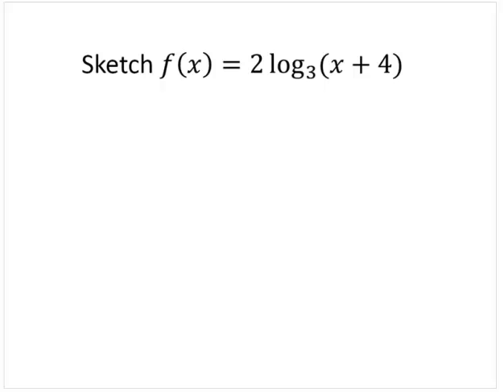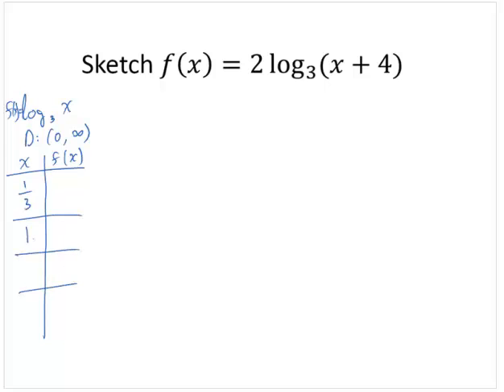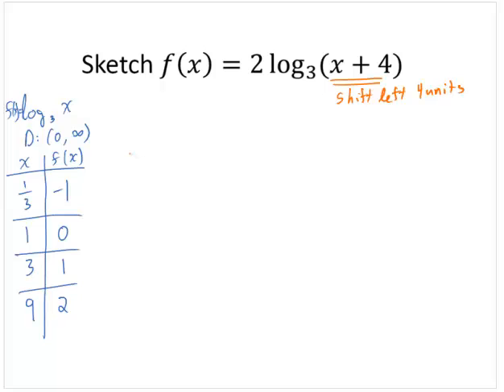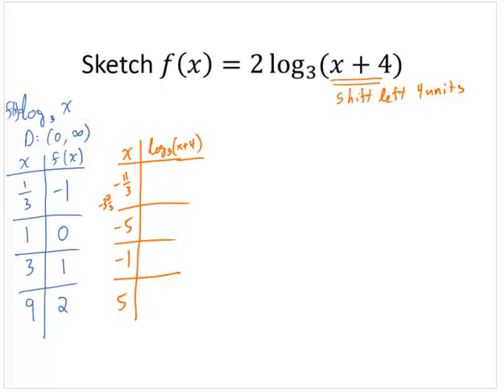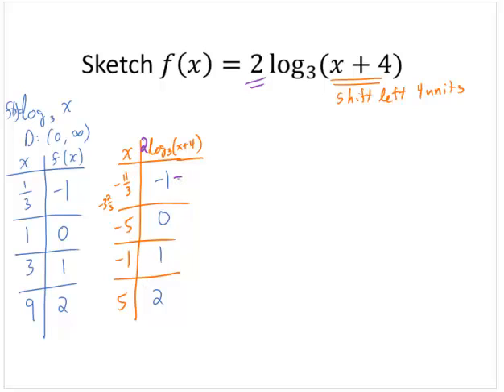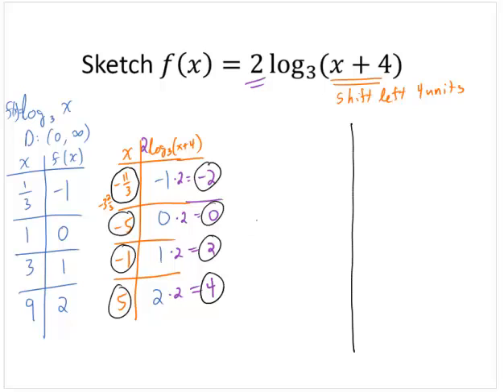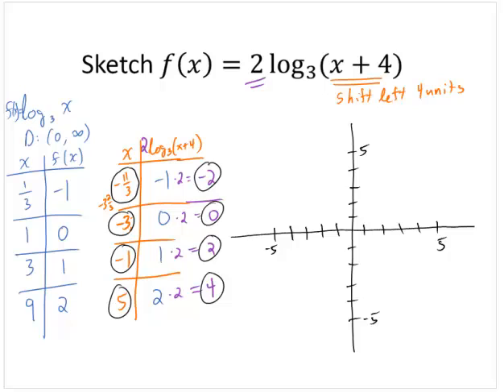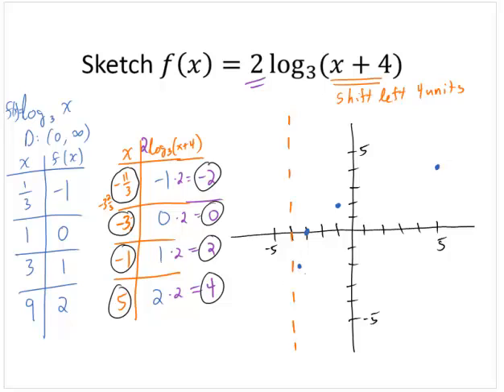Sketch Log function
Shows how to sketch a logarithmic function by considering the "base" function and using transformations.